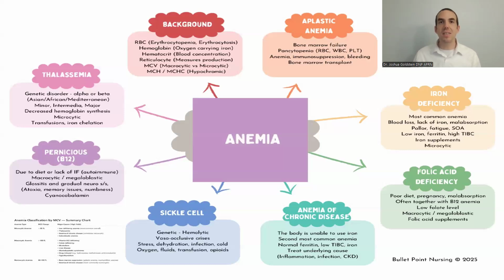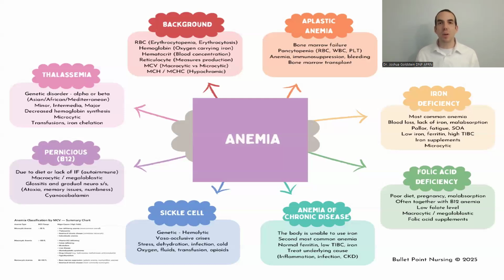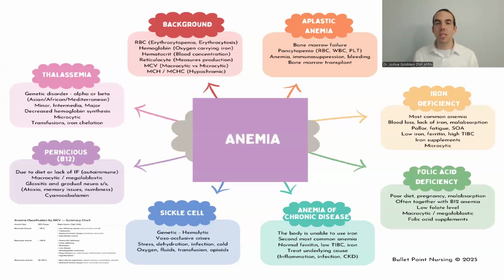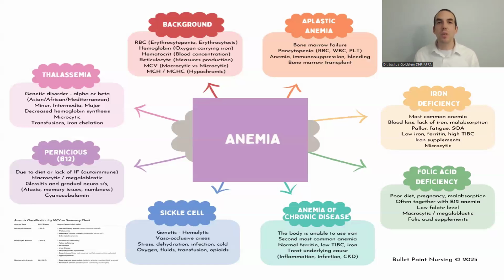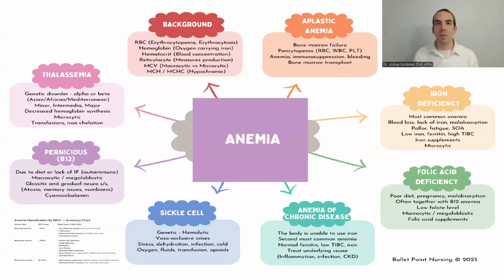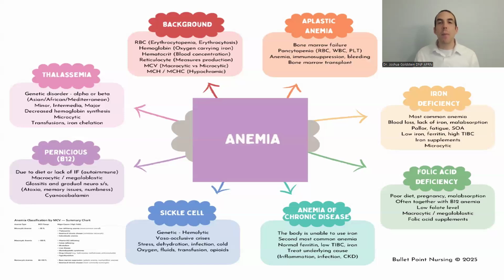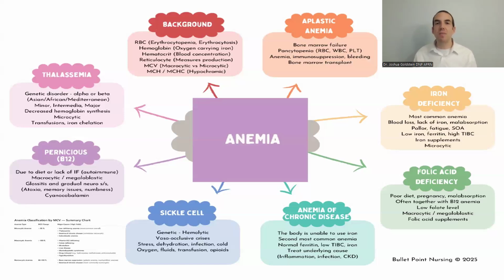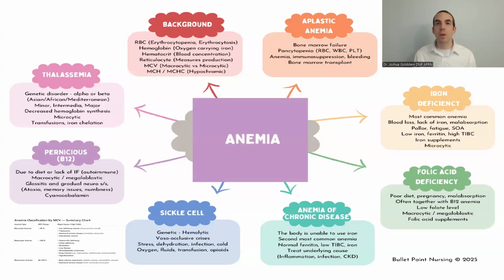Anemia - B12, iron, folate, aplastic, and more! (Medsurg/Adult health) ADN/BSN concept map.